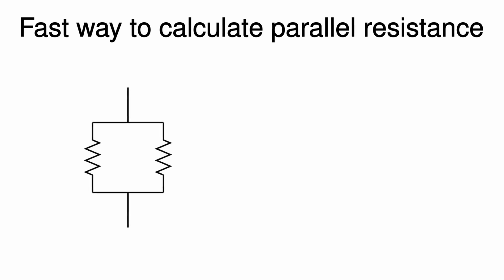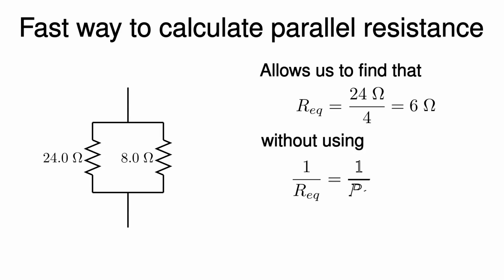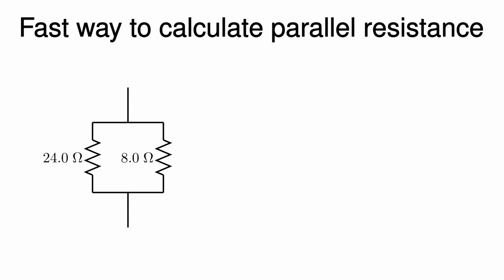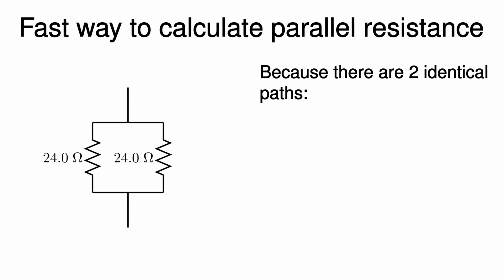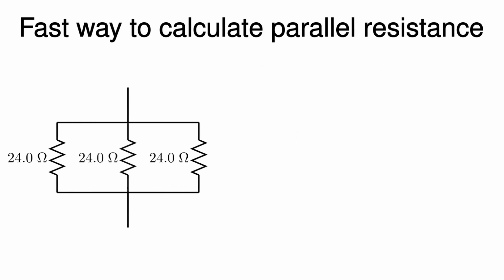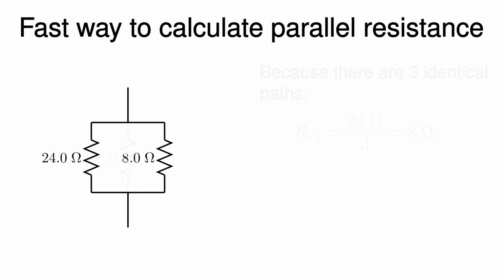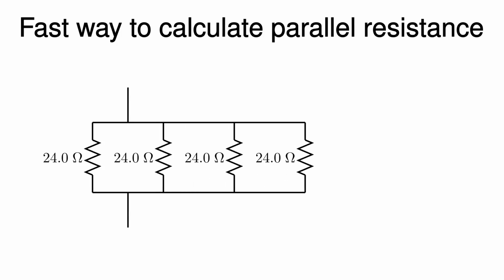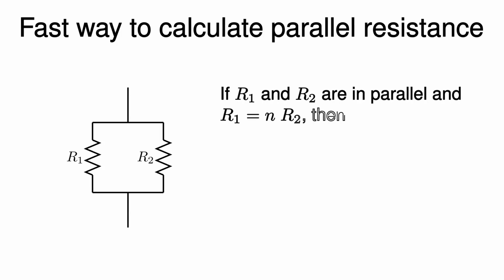Fast way to calculate parallel resistance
This video describes how to calculate the equivalent resistance of parallel resistors quickly and intuitively without having to use the reciprocal formula like this one, or this product over sum formula, and in some cases, even without a calculator. This method can be helpful for physics students, engineers, or anyone looking to speed up their circuit analysis.

Animations and circuit diagrams in this video were created using Manim and the Manim-Circuit extension.